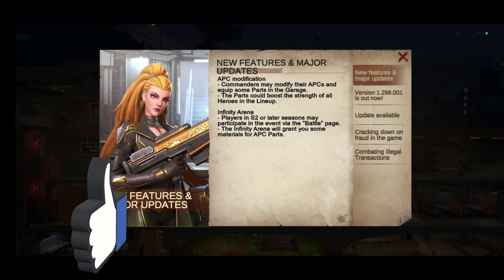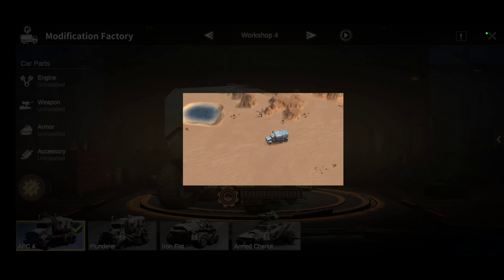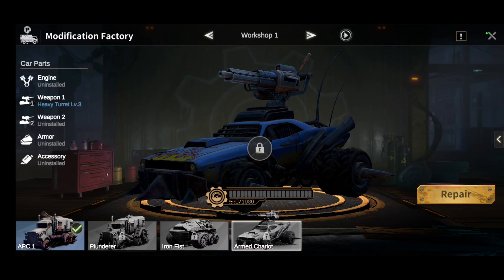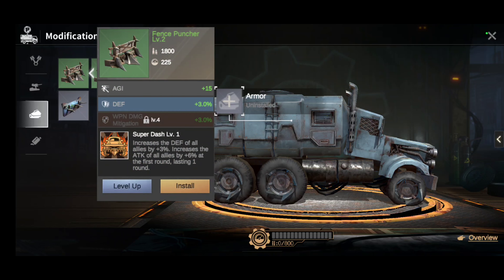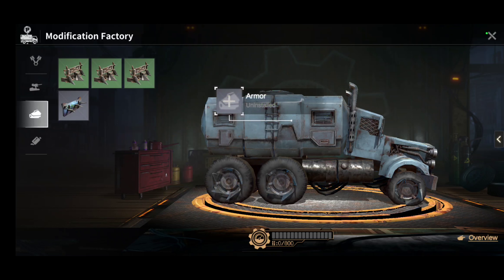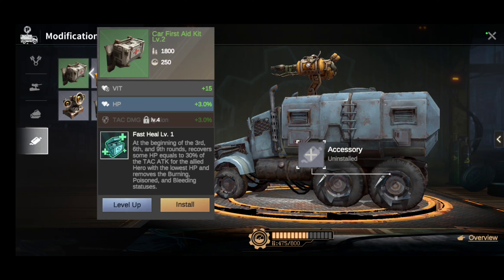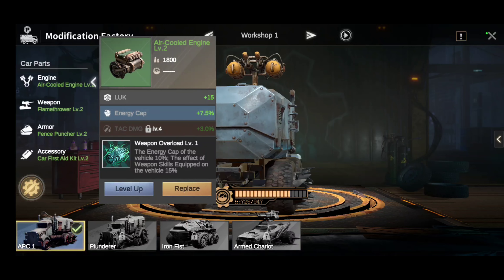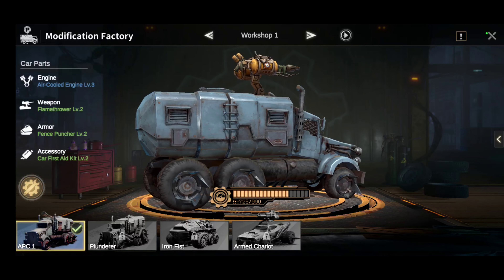NEW Feature • Last Fortress: Underground • Android iOS